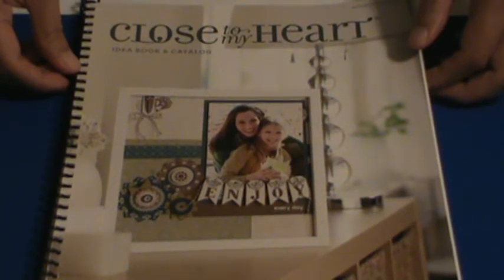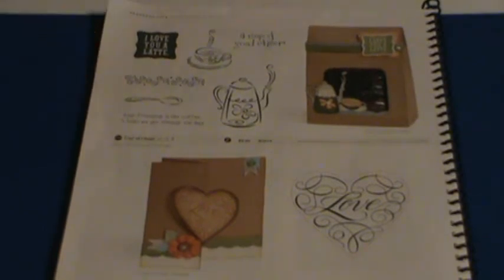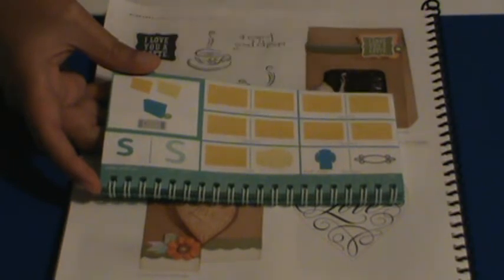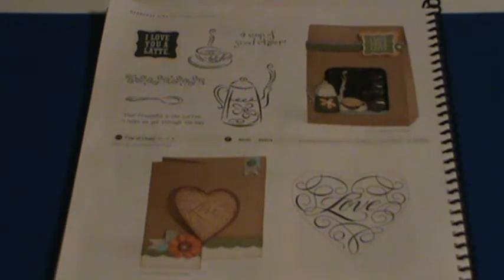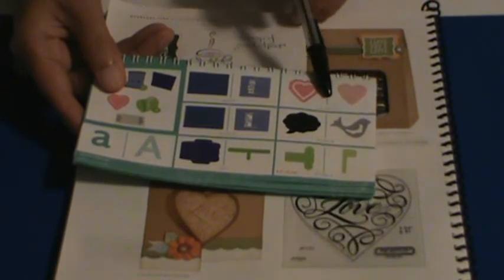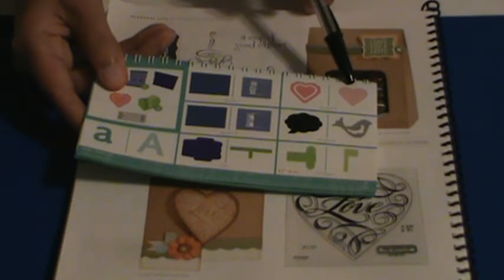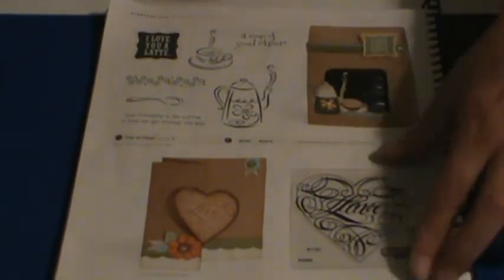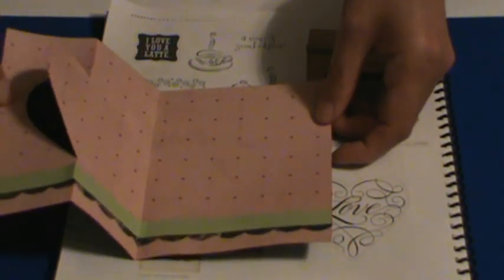Fun Heart S-Card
Create this simple, fast and fun card using the Close To My Heart Cricut Artiste cartridge!